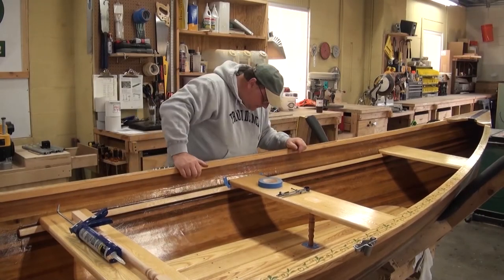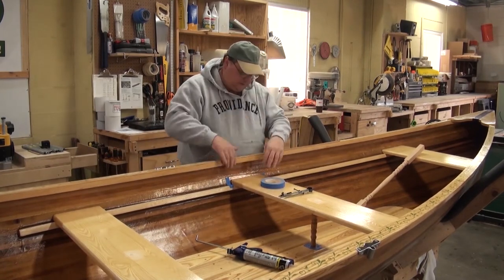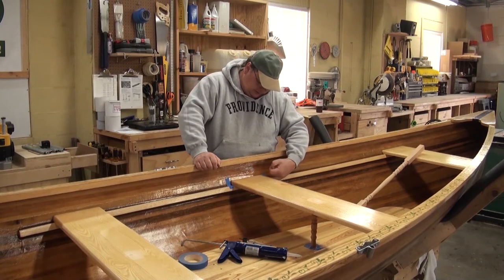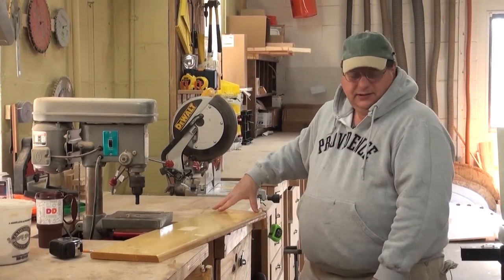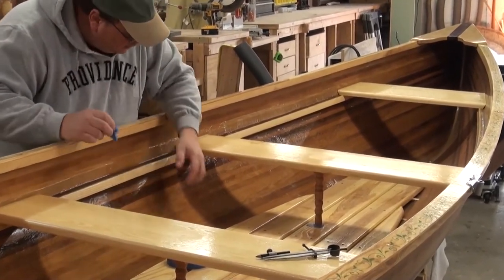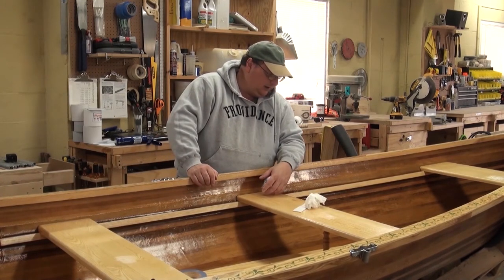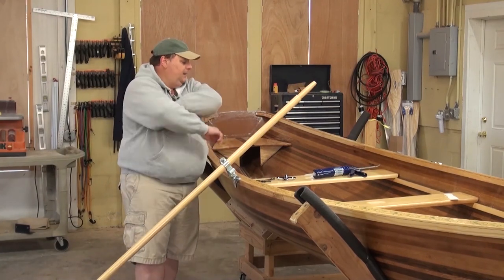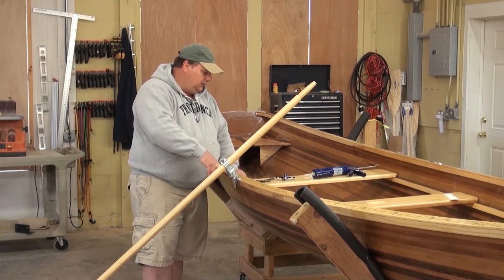33 Installing Seats and Oarlocks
I think at this point we have covered the seats, so just sit back and enjoy the video.

I will say that the oarlocks is a personal preference, so this video may not be applicable to the type of oarlocks that you want to install.  I am more of a function over form kind of guy.  Don't get me wrong, I like a pretty boat as much as the next guy, but nothing aggravates me more than an oar that keeps slipping out of its oarlock.  Give me the ugly clamp on oarlocks every time.

There are many places in your boat building project you will be able to make aesthetic decisions.  I just don't happen to believe this is one of them.